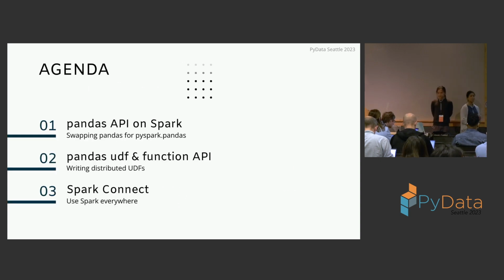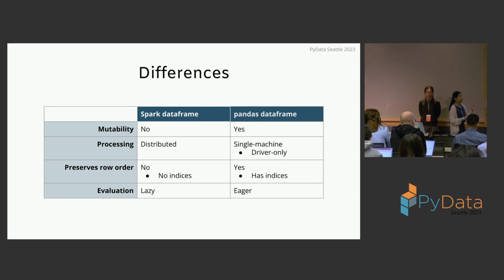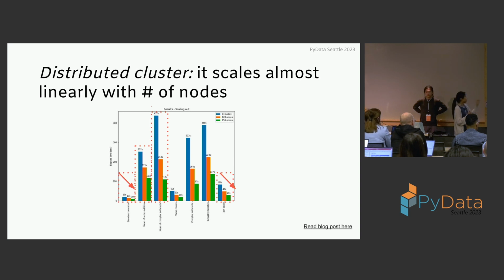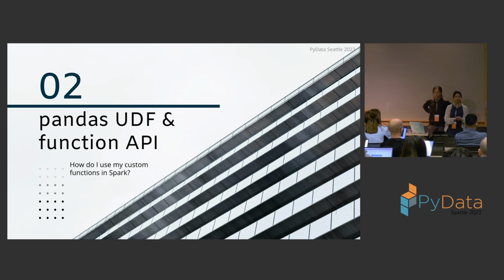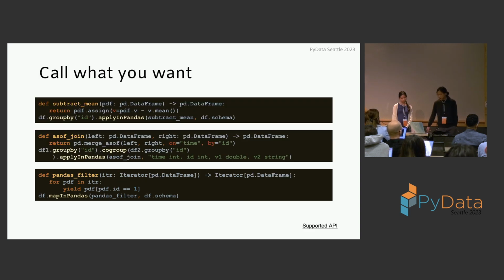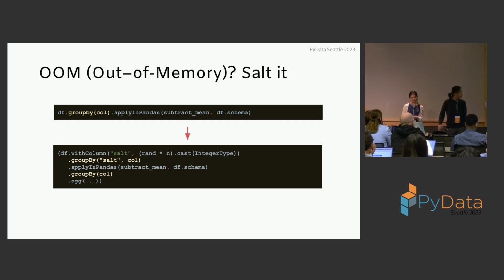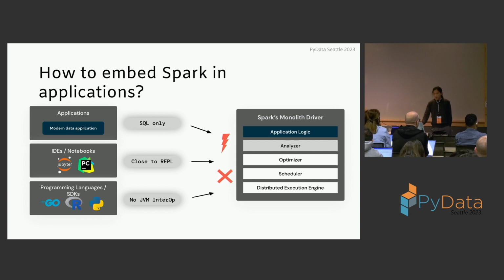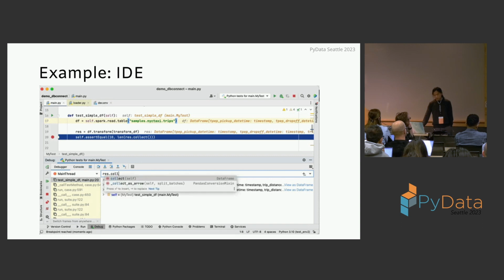Eng & Kwon - Scaling data workloads using the best of both worlds: pandas and Spark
It is indisputable that pandas is oftentimes the keystone element in any data wrangling and analysis workloads. However, the challenge is that pandas is not meant for big data processing. This presents data practitioners a dilemma: should we downsample data and lose information? Or should we explore a distributed processing framework to scale out data workloads? An example of a mainstream distributed processing tool is Apache Spark. However, this means data practitioners now have to learn a new language, PySpark. Not all is bleak though: pandas API on Spark provides pandas equivalent APIs in PySpark. It allows pandas users to transition from single-node to distributed environment, by just simply swapping the pandas package with pyspark.pandas.

On the other hand, existing PySpark users may wish to write their own custom user-defined functions (UDFs) that are not included in existing PySpark API. Pandas Function APIs, newly included in Spark 3.0+, allow users to apply arbitrary Python native functions, with pandas instances as the input and output against a PySpark dataframe. For instance, data scientists could use pandas function API to train a ML model based on each group of data using a single line of code.

Co-presented by both a top open-source Apache Spark commiter and a hands-on data science consultant, this talk equips data analysts and scientists with the knowledge of scaling their data analysis workloads with implementation details and best practice guidance. Working knowledge of pandas, basic Spark, and machine learning is helpful.

00:00 Welcome!
00:10 Help us add time stamps or captions to this video! See the description for details.